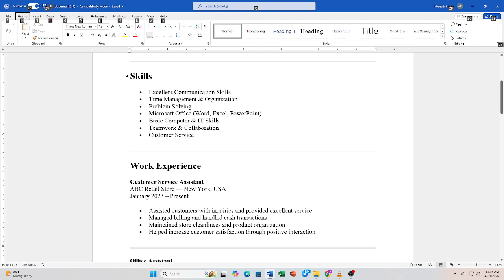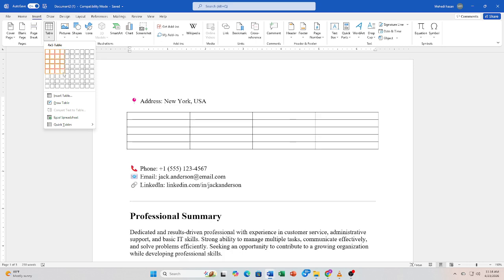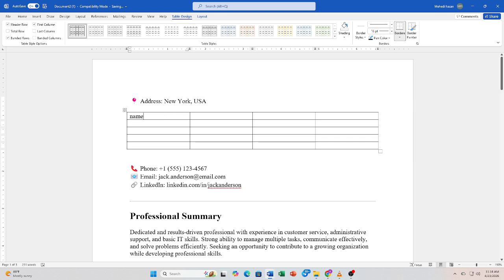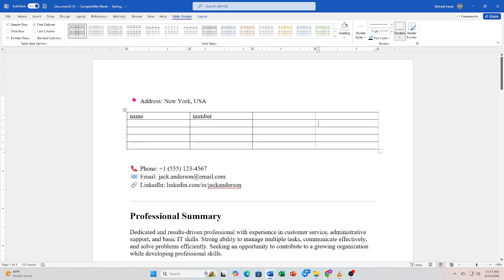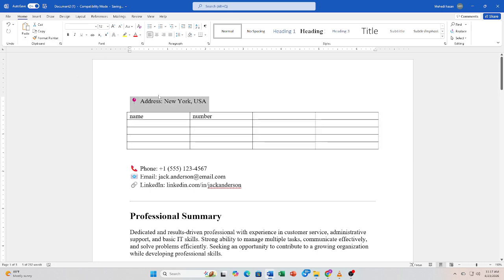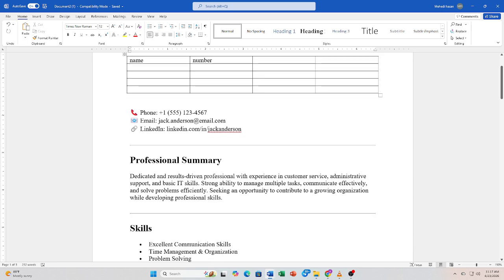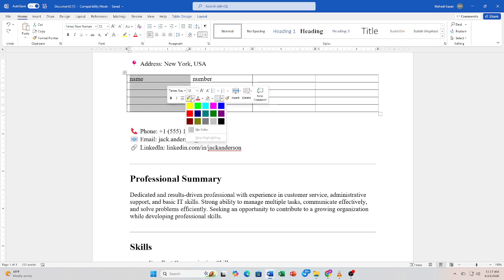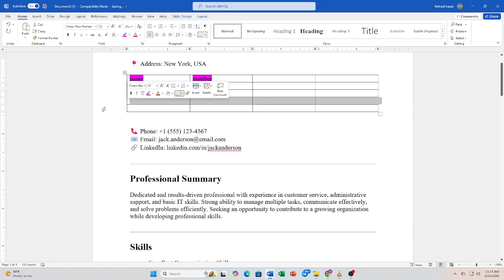how to create table and format in word full guide 2026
Learn how to create and format tables in Microsoft Word in this full guide for 2026. This step-by-step tutorial shows you how to insert tables, customize layouts, and design professional-looking data structures for documents.

Tables are essential for organizing information in reports, resumes, invoices, and office documents. In this guide, you’ll learn how to create tables, add or delete rows and columns, merge cells, and adjust table size.

We’ll also cover formatting techniques like borders, shading, alignment, text spacing, and table styles to make your document look clean and professional.

Whether you're a student, beginner, or office worker, this tutorial will help you master table creation and formatting in Microsoft Word.